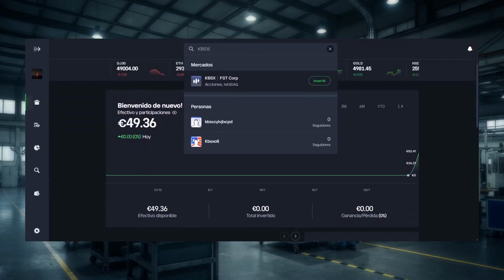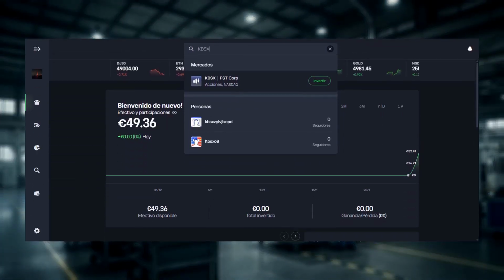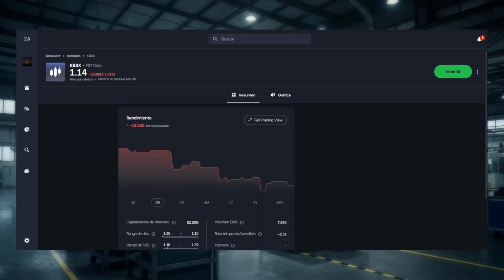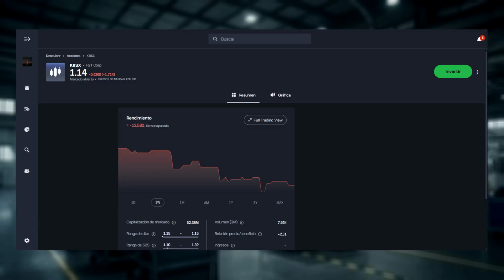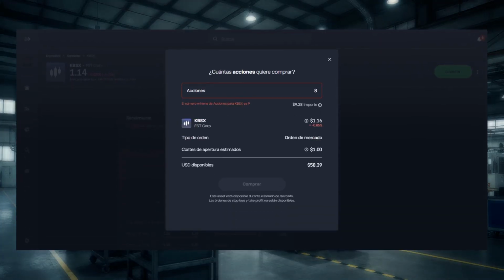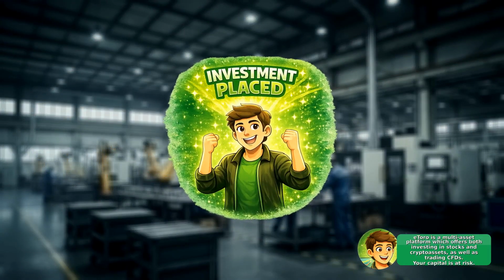How to Invest in FST Corp (KBSX) Step by Step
Educational short guide showing how to buy shares of FST Corp using a retail broker.

Use this eToro link to follow the steps shown in the video

FST Corp is presented here as an example company in advanced industrial manufacturing listed on NASDAQ under the ticker KBSX. This video walks through the practical steps to locate the stock, place an order, and verify your position in a portfolio. You will see how to register with a broker, verify your identity, add funds, search for the ticker KBSX on the platform, open the stock page, and complete a purchase order while observing basic platform prompts.

Step summary: register with a broker and verify your account, deposit funds, search for KBSX, confirm the company page and price chart, choose an investment amount, review and confirm the order, and check your portfolio for the executed position. If the market is closed your order may be queued as a pending order, and platforms typically require sufficient balance or a top-up before confirming a purchase.

This content is educational only and does not constitute financial advice. Always do your own research and consider consulting a licensed professional before making investment decisions. Platform interfaces and requirements vary by region and provider.